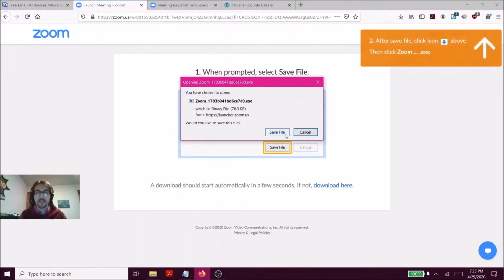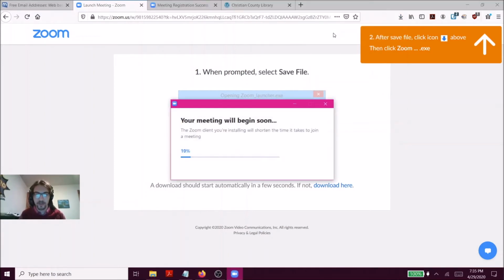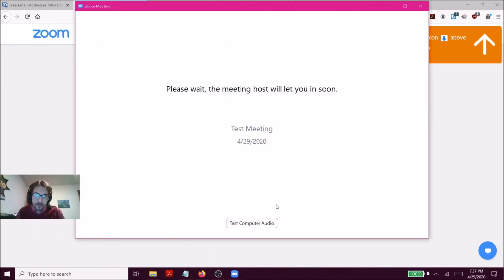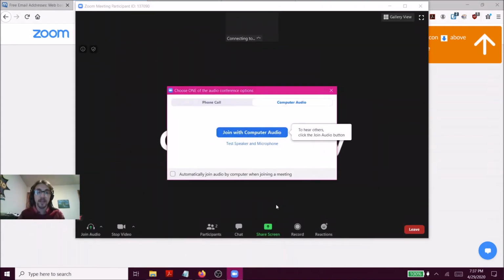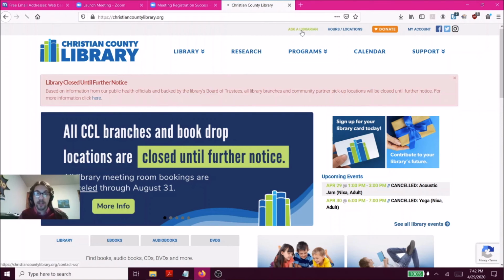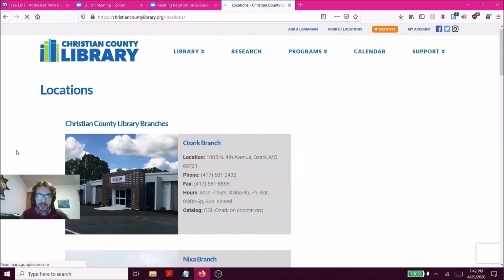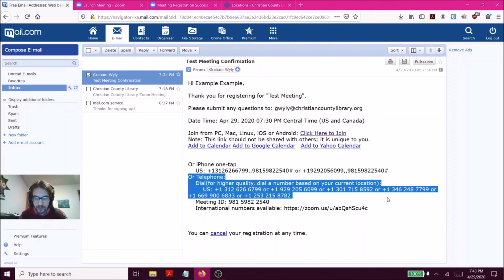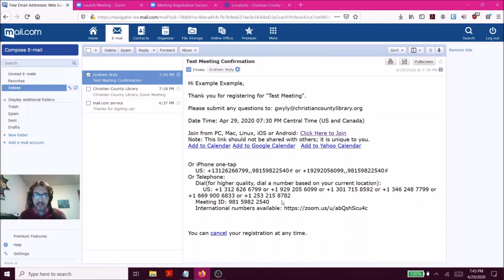How to Use Zoom Video Conferencing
New to the Zoom platform? Graham explains how to setup your own account and navigate Zoom so you can participate in the library's virtual programming.